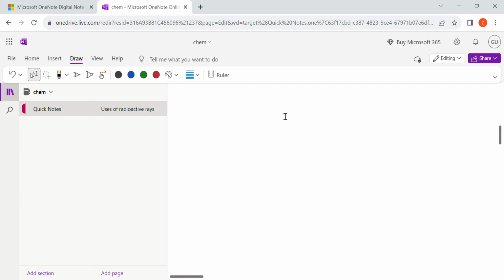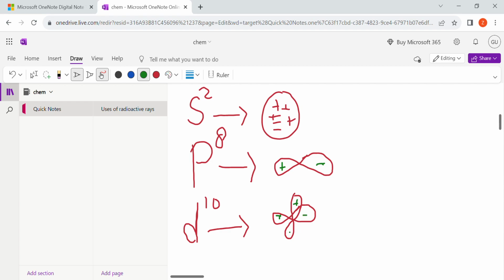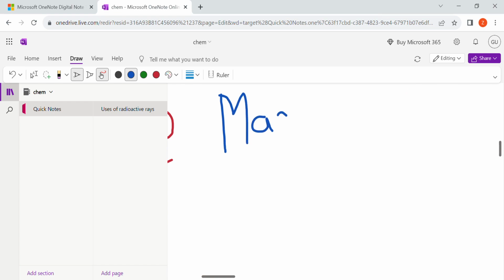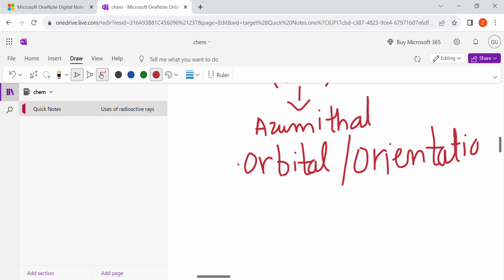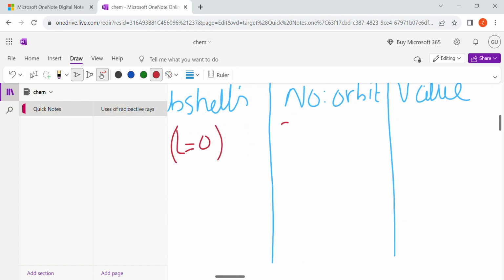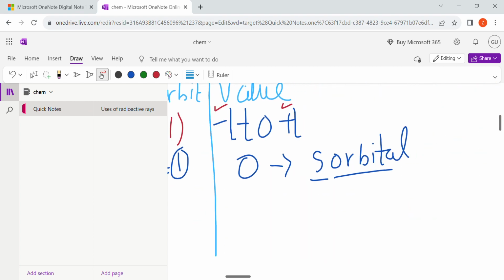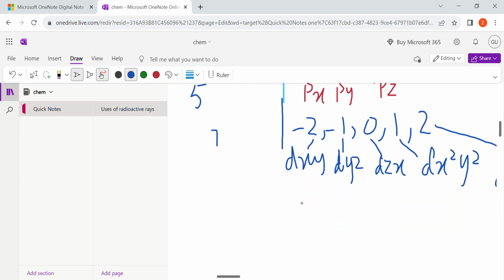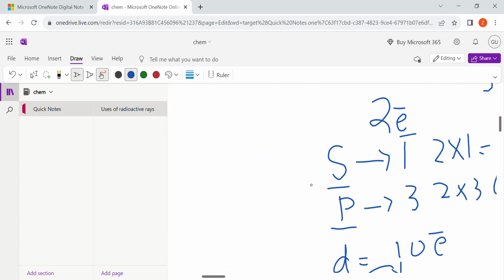QUANTUM NUMBERS P2